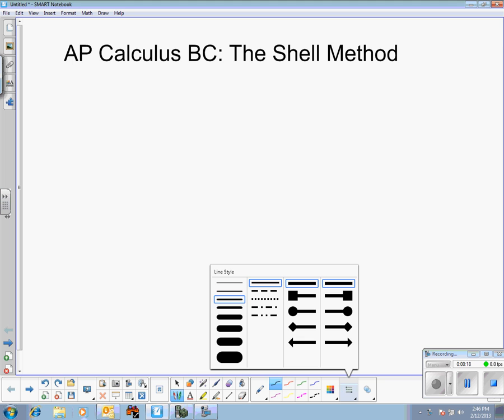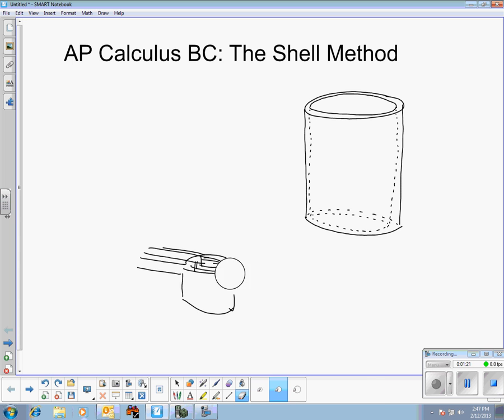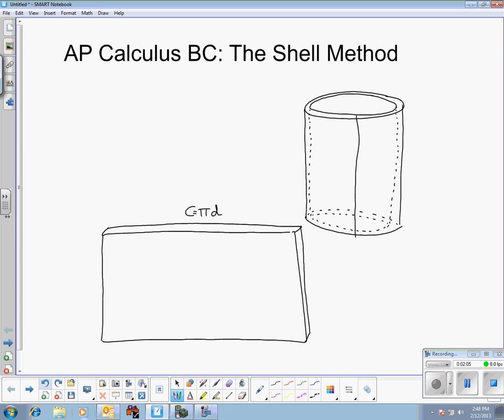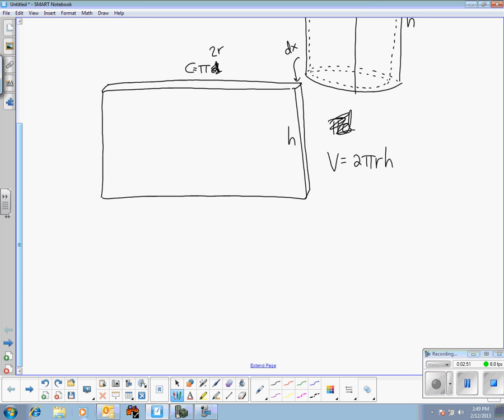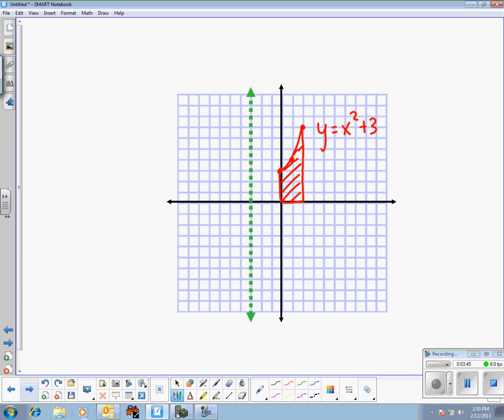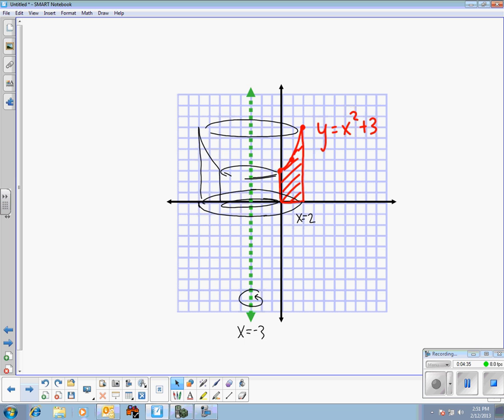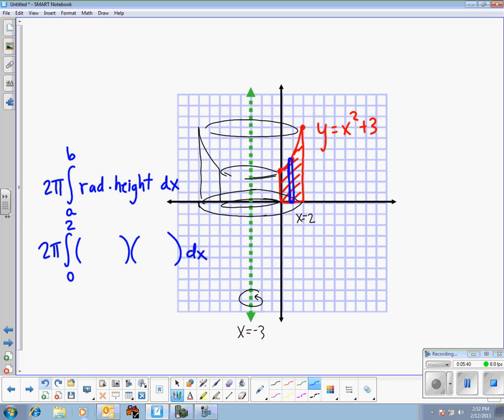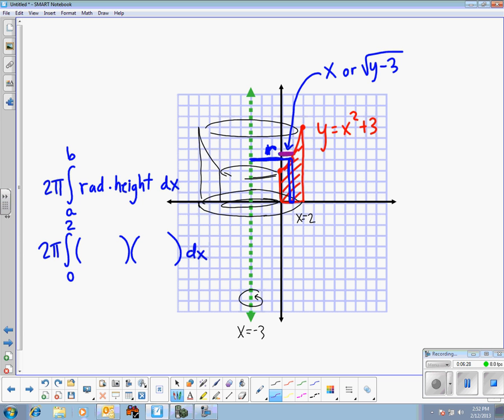AP Calculus BC: The Shell Method.wmv